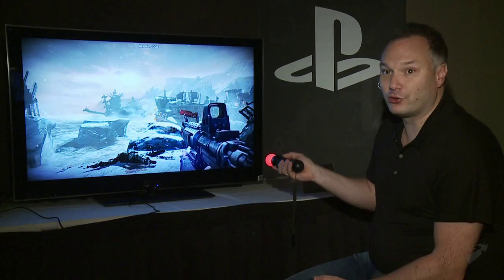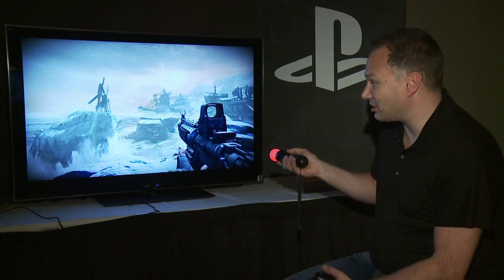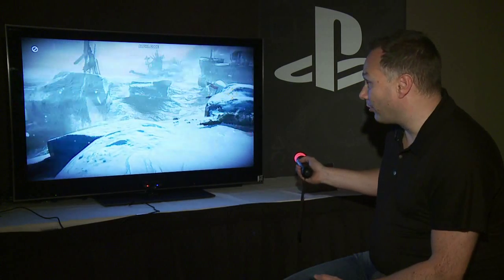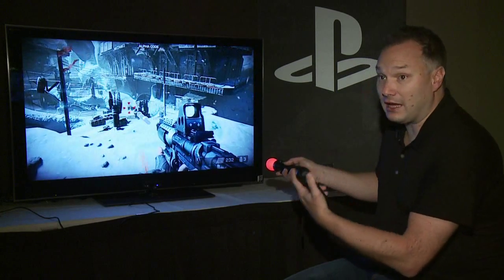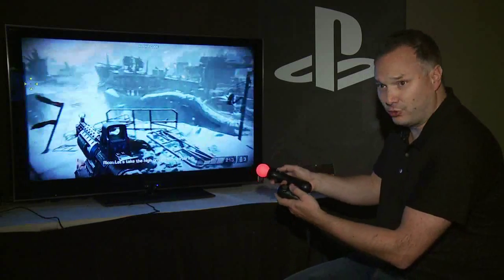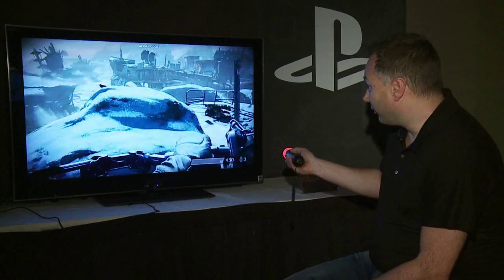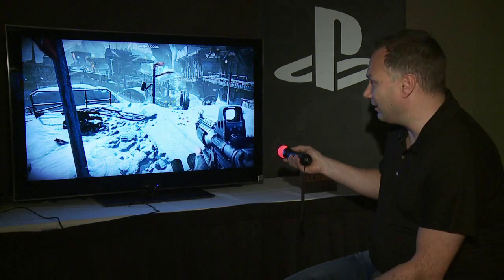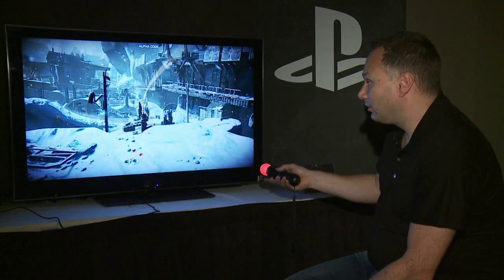Killzone 3: PlayStation Move Walkthrough (Cam) HD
Publisher: SCEA
Developer: Guerrilla
Release Date: Feb 22, 2010
Platforms: PlayStation 3

The PlayStation Move controller demonstrates the new level of control in Killzone 3 from PAX Prime 2010!